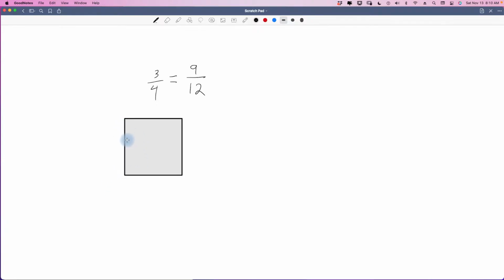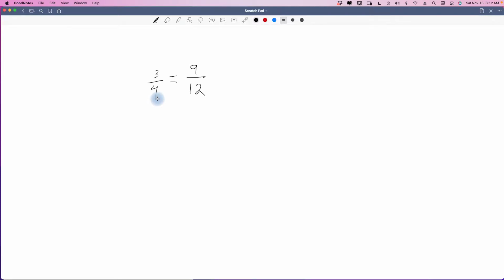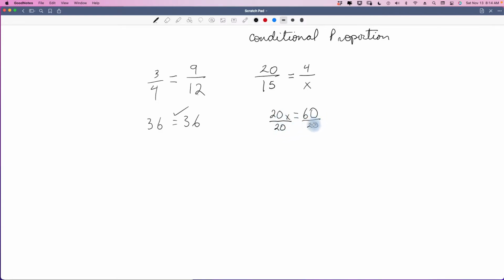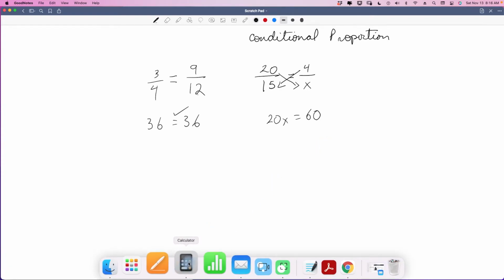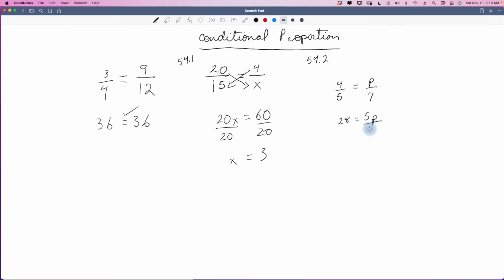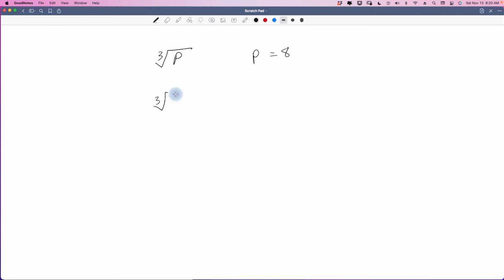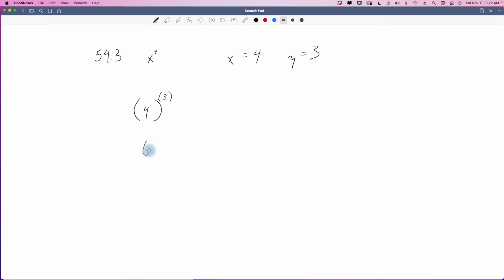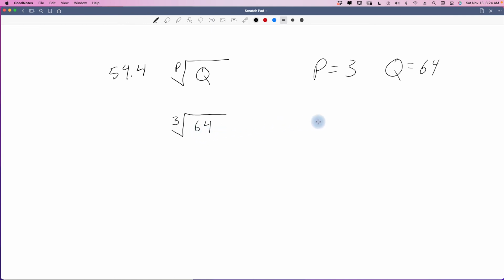Saxon Prealgebra Lesson 54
Ratio and Proportion - Exponent and radical substitution